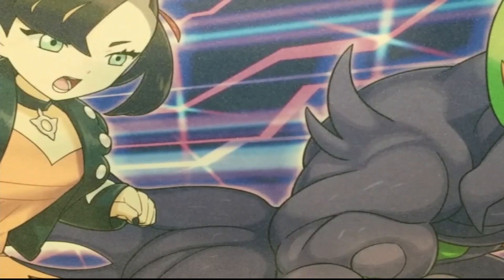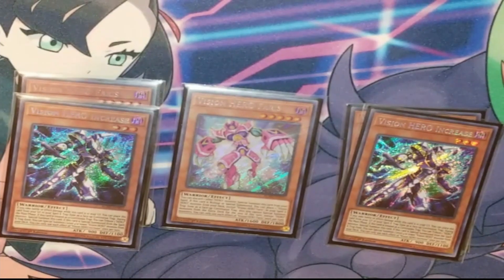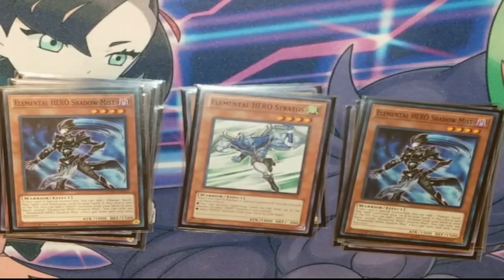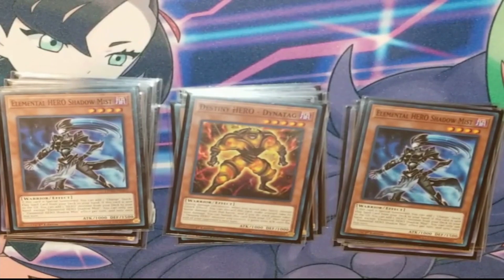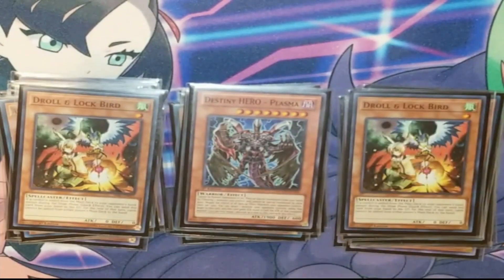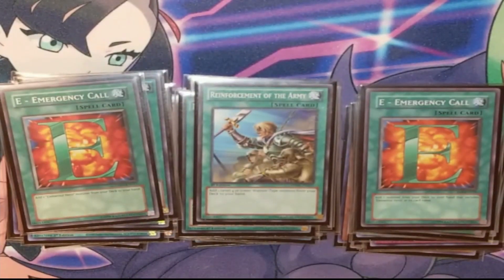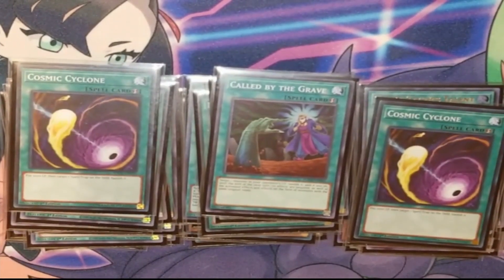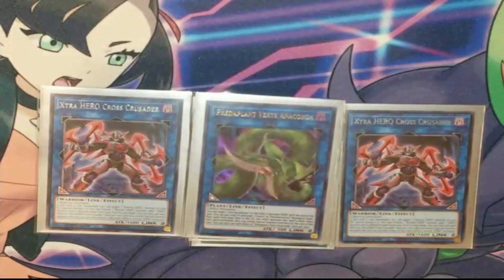1st Place Locals HERO Deck Profile October 2021 (October 2021 Banlist)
Here is the latest build I am going with post Mega Tin 2021.
I will likely have an updated profile for this variant come Burst of Destiny (November) so look out for that when it comes out!

If you read the description on the older HERO deck profile, my Destiny Hero plans are now on hold due to in person events being cancelled again due to the pandemic. There is another variant coming soon which I hope to get up before BODE so look forward to that one too :).